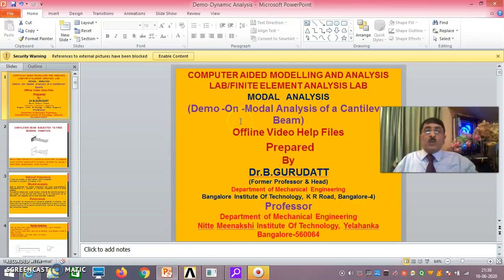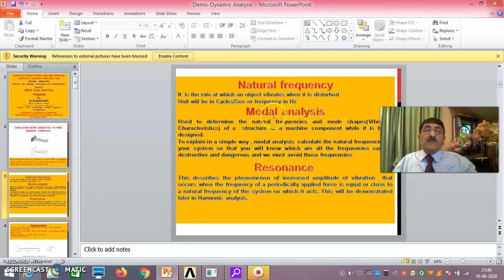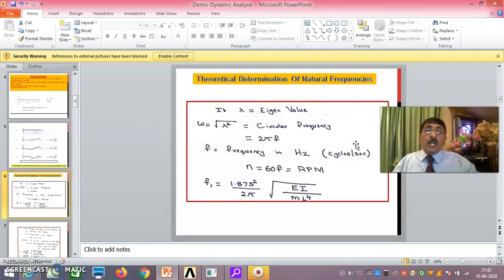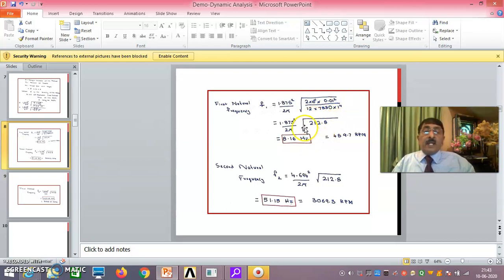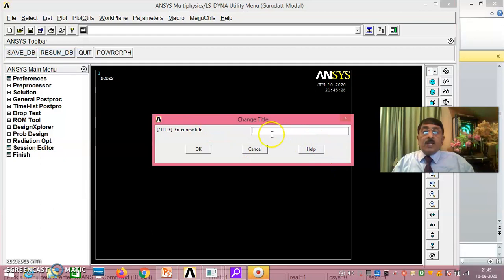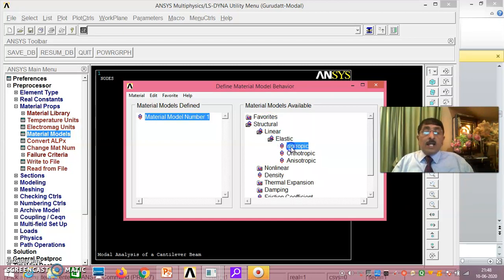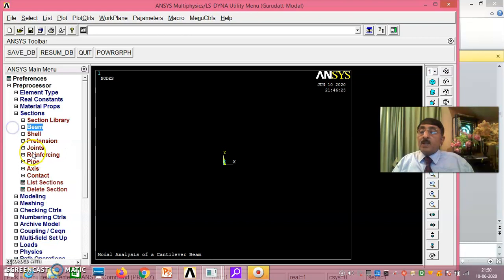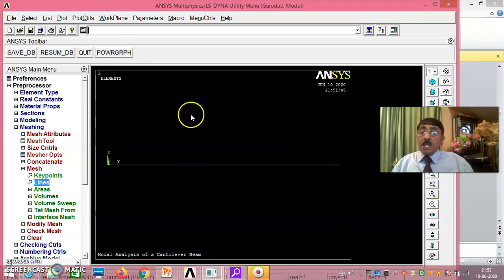Modal Analysis- Demo-Using Ansys Release 14- Modal Analysis Of Cantilever Beam -Problem-1-Session -2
I hope the students have understood the concepts of Finite Element Methods and Modal analysis  in their theory courses.
Here an effort has been made to solve a typical Modal Analysis Problem- Cantilever beam subjected to bending vibration using Ansys release 14.
In this problem , Initially we start with structural analysis using Beam 188 elements to create the modal and to mesh. In the pre-processing phase under material properties along with Young’s modulus, density of the material must be given.
Once meshing is completed, we do not apply the boundary conditions at the pre-processing phase. Now we go to Solution, New analysis and now assign Modal analysis.
Here we select Reduced method for mode extraction. Now, we arrest all degrees of freedom using Define loads, apply structural and selecting the left most key point.
 Students/Viewers will clearly know all the concepts related to Preprocessing phase, Solution Phase and Post Processing phase and how to apply the Reduced method for natural frequencies extraction.
They will clearly understand the concepts of manual meshing by choosing elemental edge length as per our convenience and understanding.
They will be able to understand how to extract natural frequencies after solving the problem and hence verify the frequencies obtained earlier using theoretical methods.
They will also be able to determine the mode shapes for first, second and third natural frequency and hence verify what has been shown using theoretical methods.
They will also be able to animate the mode shapes and record every result in paint using Write Metafile option/ invert white and black under plot controls.